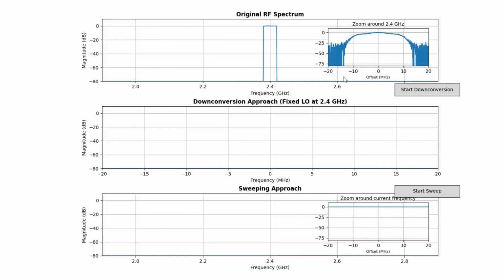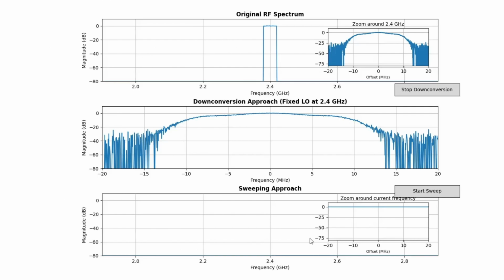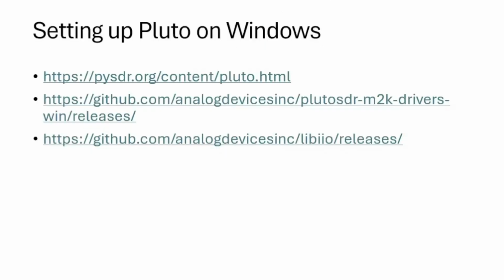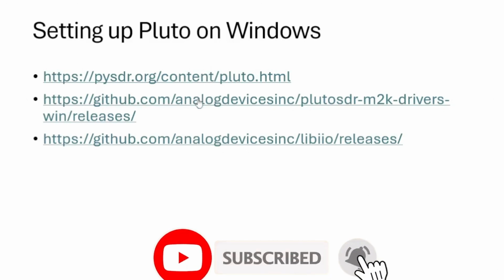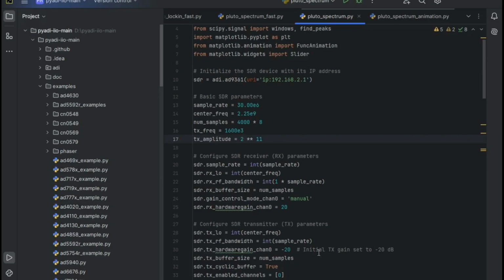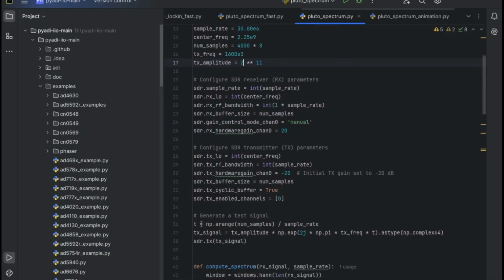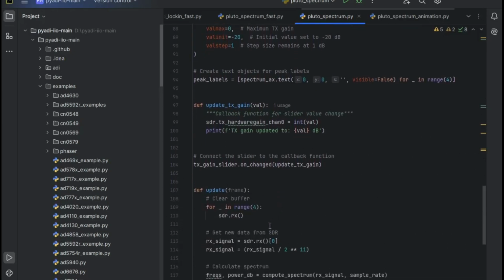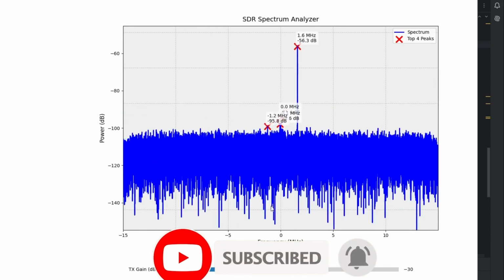Spectrum Analyzer with ADALM Pluto SDR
Explore the inner workings of spectrum analyzers and learn how to implement one using the ADALM Pluto SDR and Python. This video dives into the technical details of spectrum analysis, including signal downmixing, baseband processing, and FFT-based signal visualization. After a brief overview of the principles behind spectrum analyzers, I demonstrate a practical implementation using ADALM Pluto, showcasing its versatility for RF signal analysis and prototyping.

📌 Key Highlights:
Explanation of spectrum analyzer functionality
Practical demonstration with ADALM Pluto SDR
Baseband signal processing with Python

This video is tailored for RF engineers, SDR enthusiasts, and advanced electronics learners who want to bridge the gap between theory and implementation. With a focus on precise signal processing and hardware optimization, you’ll gain a deeper understanding of spectrum analyzers and how to leverage ADALM Pluto for professional-grade projects.

Tools and Software Used:
ADALM Pluto SDR
Python for signal processing and FFT visualization

Join me as we take a step-by-step approach to create a powerful RF analysis tool!